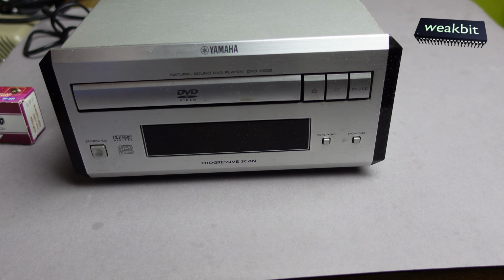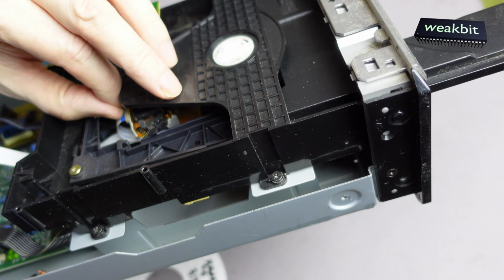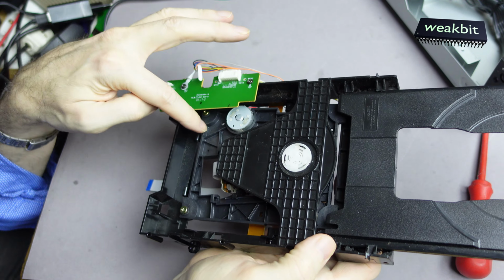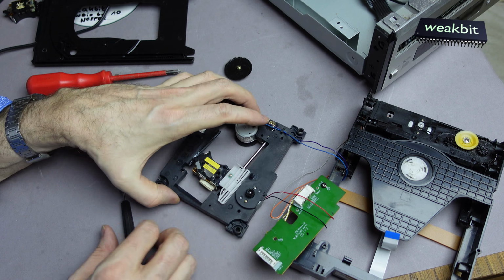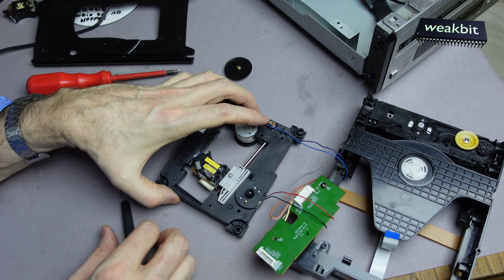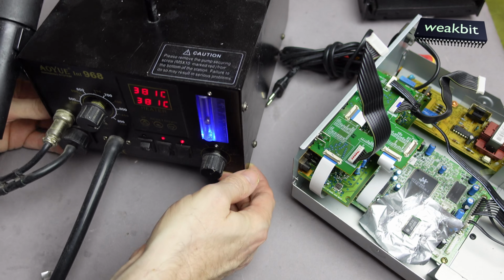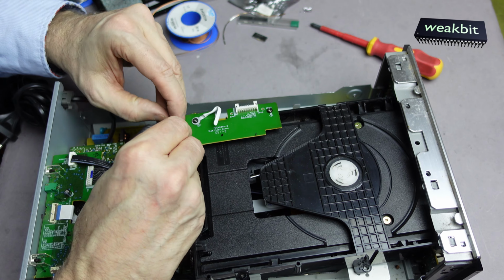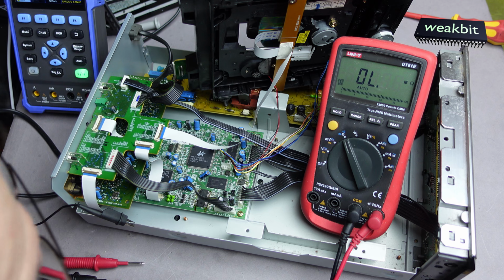Yamaha DVD-E600 repair part1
This is a real absurd failure in case of the count of issues! Long time I must wait for the spar part and then this. Have a fun to watch this mystery failure and the following Video 2part that come out if I get the next spar part.